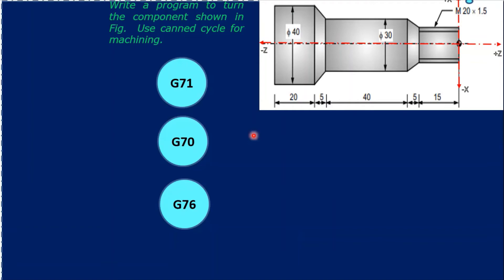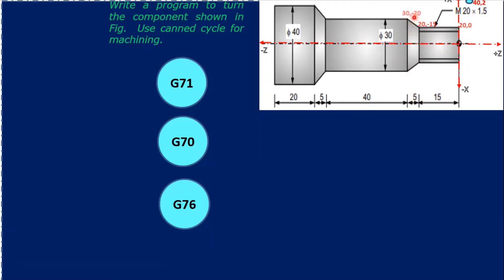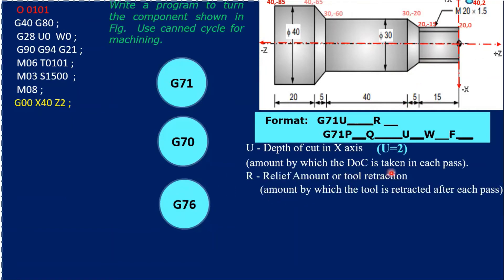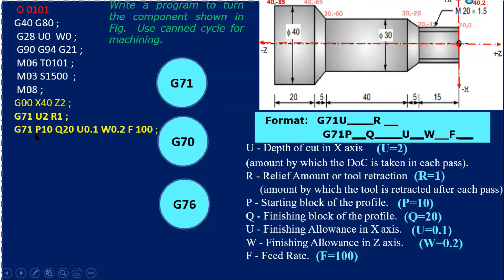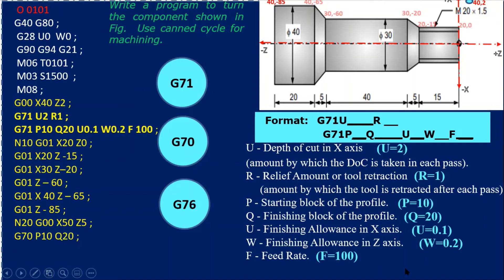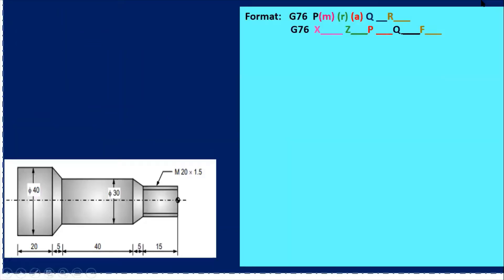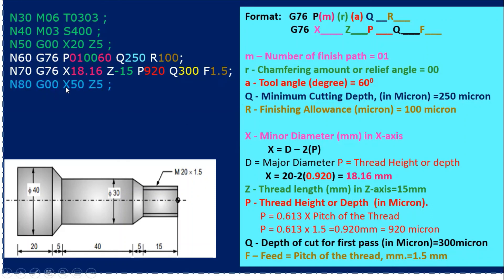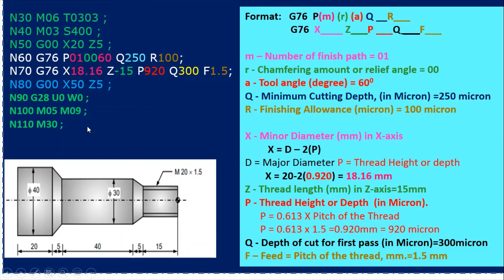Write a program to turn the component shown in Fig. using G70 G71& G76 canned cycle for machining